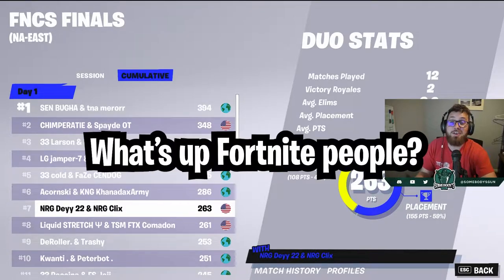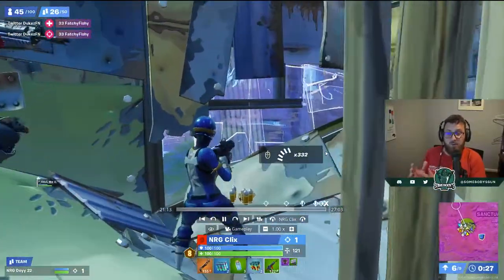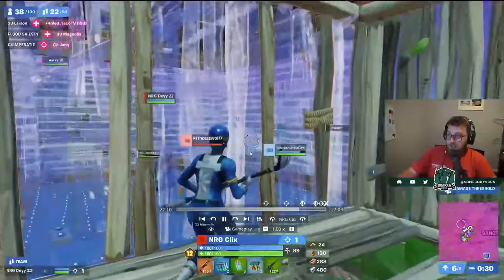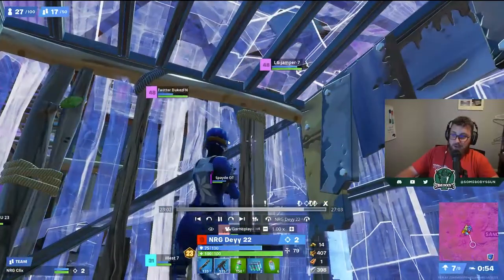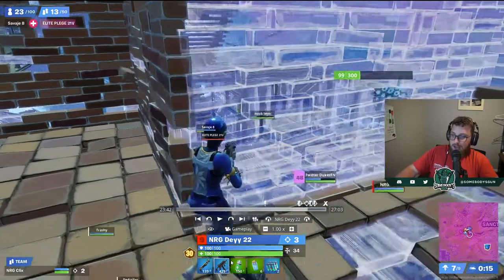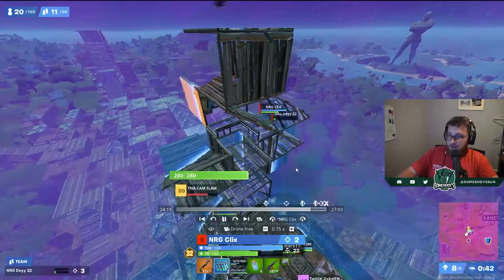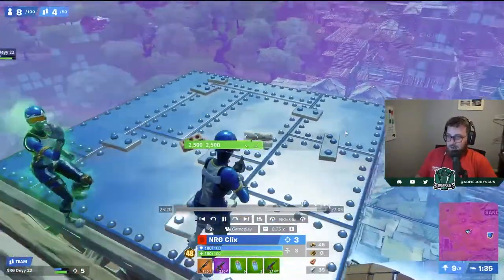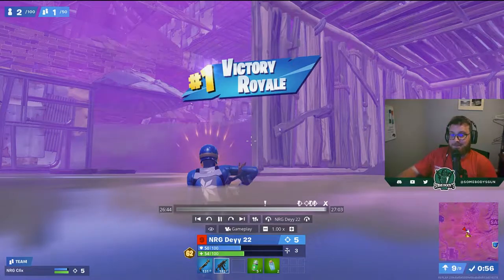Deyy & Clix (FNCS Win) | VOD Review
Today's video focuses on @Clix  and @Deyyszn  as they win a game during FNCS Finals. The two players developed from pure fraggers into two great overall players. Learn how they play end game and take the high ground.